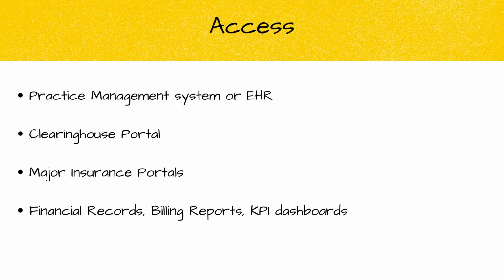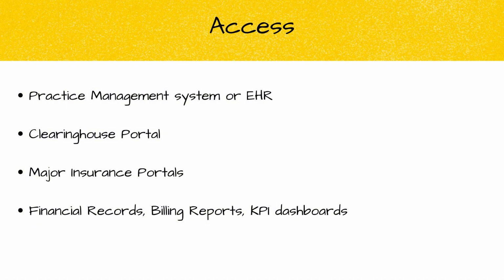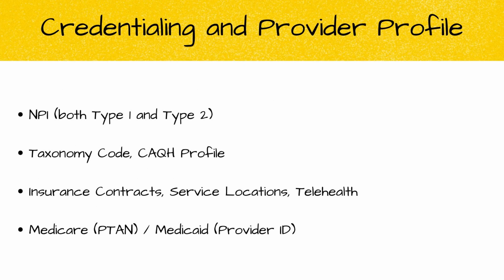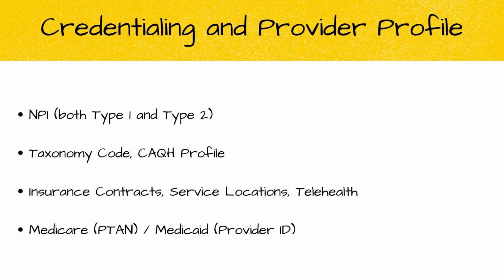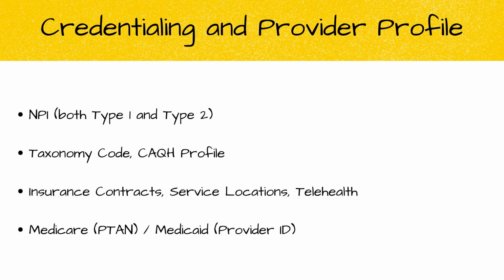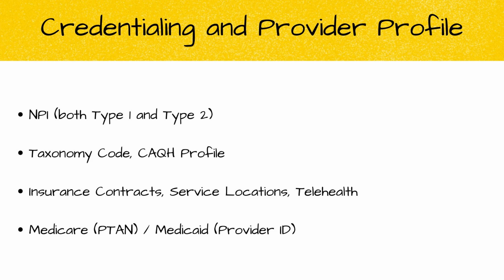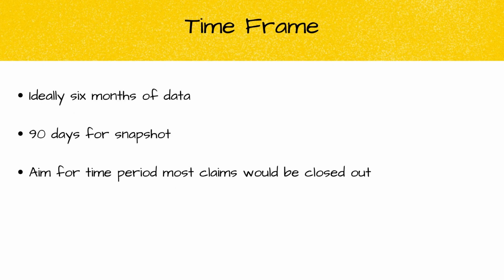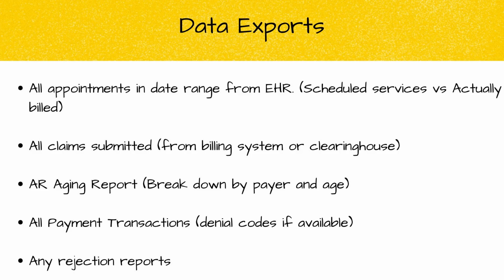Complete Mental Health Billing Review Guide to Stop Revenue Leakage (Part 1)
This is the first episode in a six part series where we'll take you through how to review your own billing in a mental health practice to identify areas of improvement and stop revenue leakage. Part 1:  Data Preparation